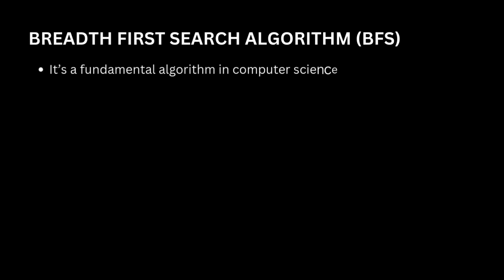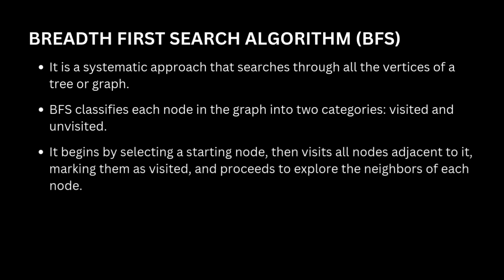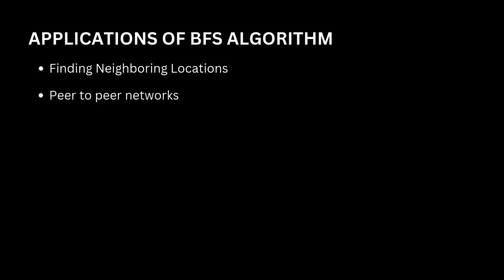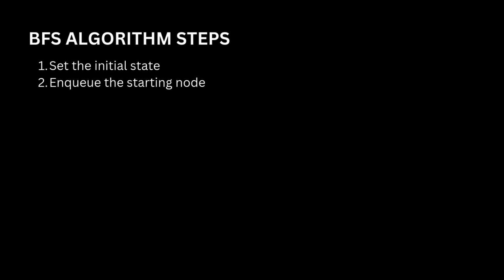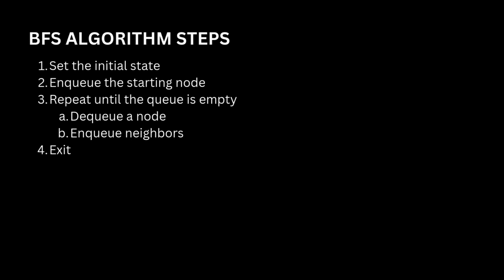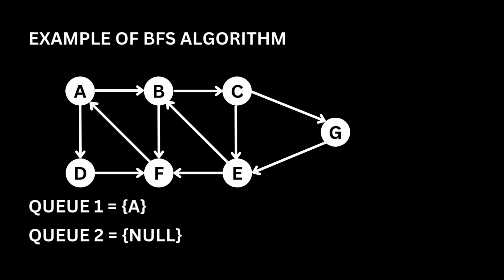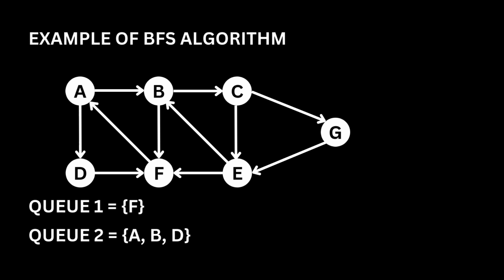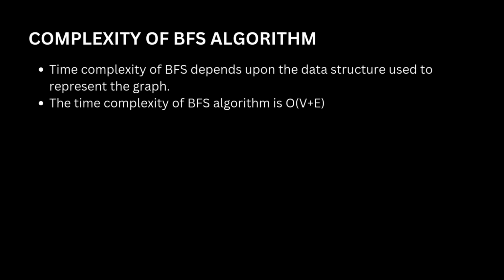Episode: 64 Breadth First Search Algorithm (BFS)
Episode: 64 Breadth First Search Algorithm (BFS) - By Sumaiyya Jahagirdar

🕒 TIMESTAMP

✍ COURSE
☞Basics of data structure
☞Arrays
☞Stack
☞Linked list
☞Stack
☞Queue
☞Tree
☞Graph
☞Algorithms
etc..